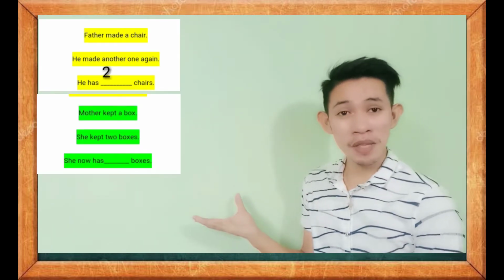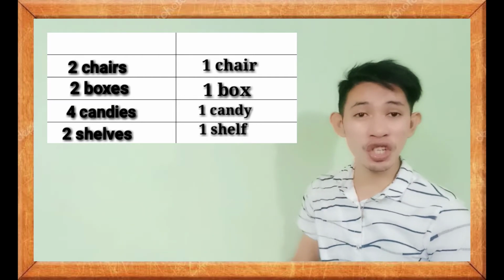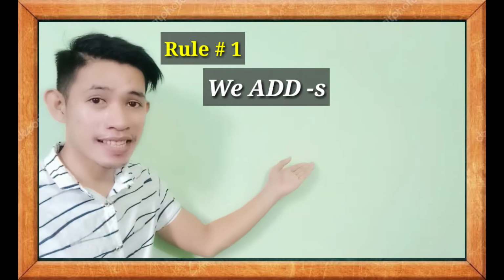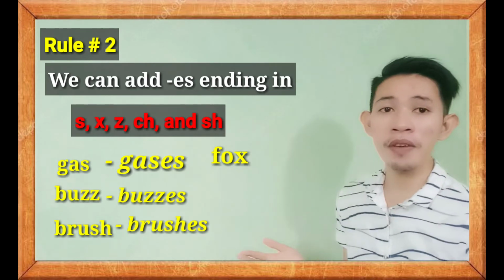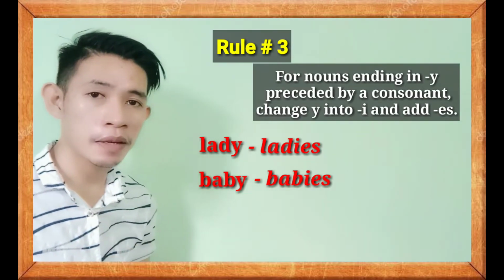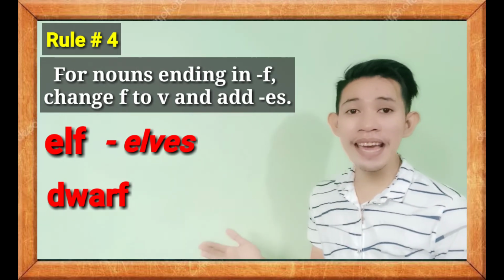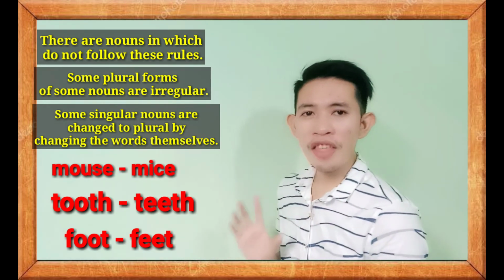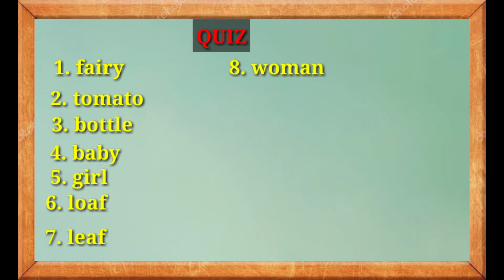English GRAMMAR: Forming Plural Nouns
Let's learn how to change SINGULAR NOUNS to PLURAL NOUNS.

Don't forget to hit the notification bells for updates.

PS: Hindi maganda ang pag-edit but most important is the content.
     There are incorrect grammar na mention ko habang nagsasalita ako and mispronounced words na medyo not pronounced well and enunciated.   sorry d ko na maedit...